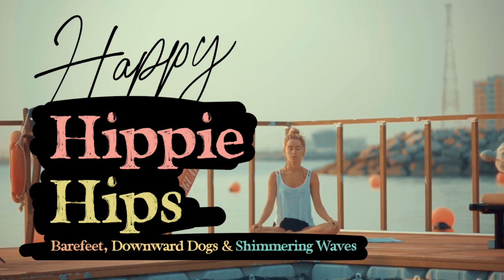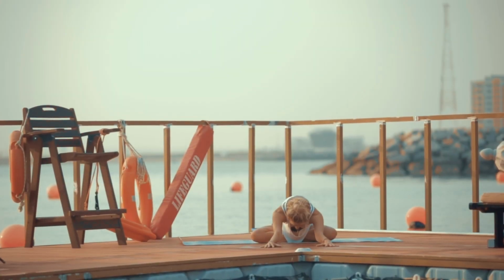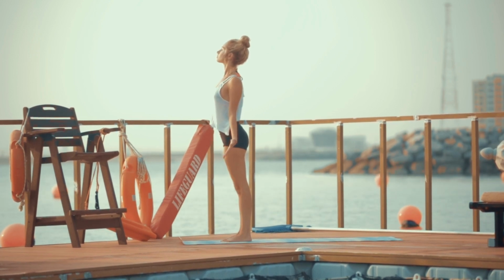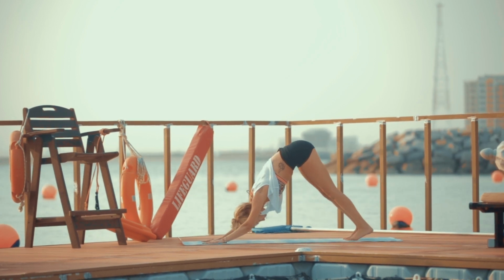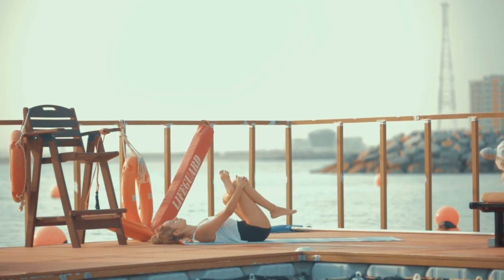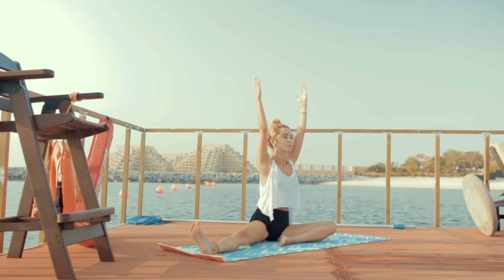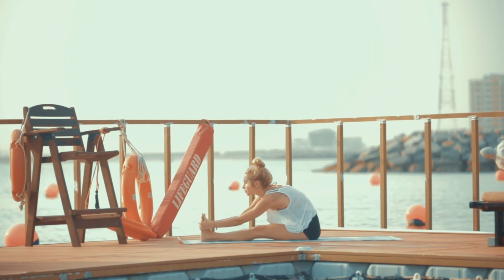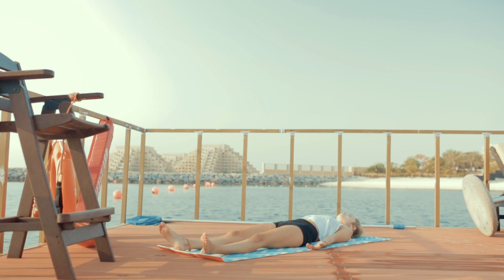Hip Opening Yoga Flow - Happy Hippie Hips | 35 min: Stretch & Destress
This slow-paced Stretch & Destress yoga sequence, will give you that deep muscle stretch you greatly need.
It is tailored to suit all levels; by using different Yin and Hatha postures combined with deep breathing,  this gentle sequence will focus on releasing any stored tension in the hips, hamstring stiffness and it will increase your overall flexibility and wellbeing.
So, If you’ve been sitting at a desk all day or desire a post workout stretch, this sequence will leave you feeling grounded and at peace.

This is your time to connect and reflect inward, so make the most out of it, connect with yourself and find that peace within.

Be Wild, Be Happy, Be Free

Salaam
Hippie Cactus

What is Hippie Cactus is all about?
We help people all around the world practice yoga and mindfulness, through these sequences we will connect the body and mind while also keeping you fit healthy and happy!